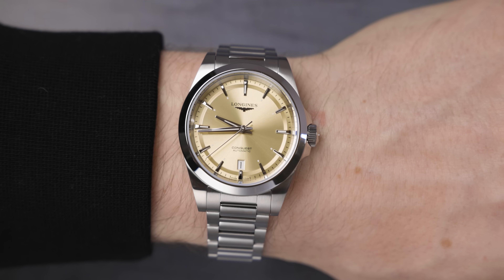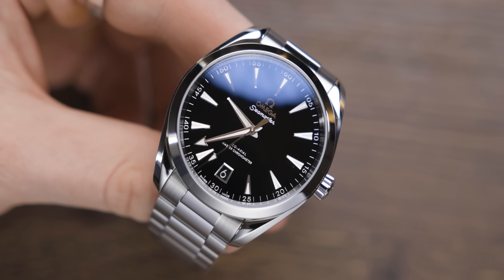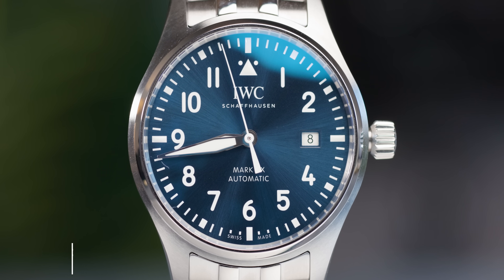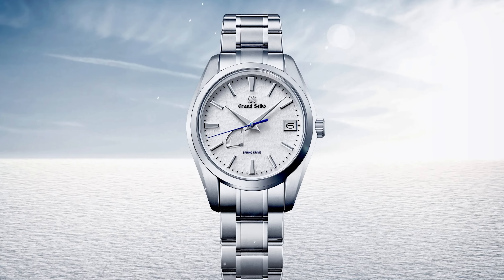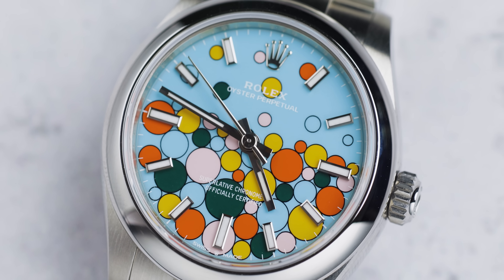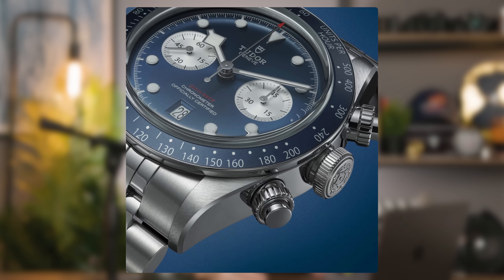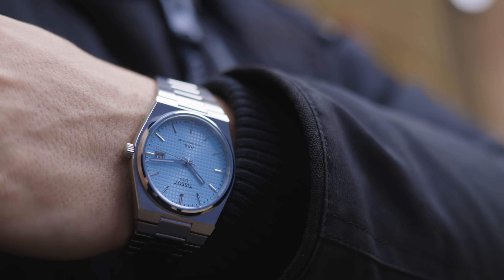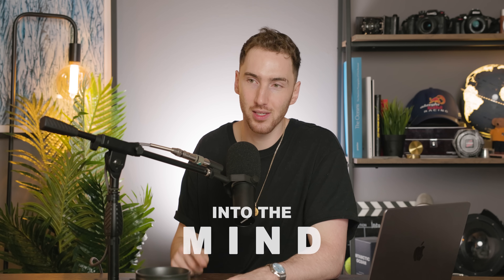BEST Luxury Watches for First Time Buyers!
Here is a list of the best luxury watches you can buy as a first time watch owner based on value, durability, and performance.

Chisholm Hunter is a luxury jewellery company based in the UK, specialising in diamonds and luxury watches.
This channel focuses on luxury watches, the watch industry, and new releases, with a new watch review every week.

00:00 Intro
00:31 Omega
02:42 Omega again
04:33 IWC
06:33 Grand Seiko
08:28 Rolex
10:01 Tudor
10:34 Wrist check
11:35 Another Tudor
12:35 Longines
14:10 Honorable Mentions
15:01 Tag Heuer